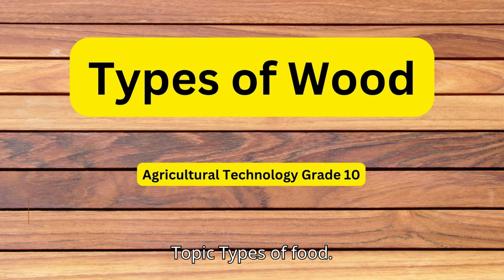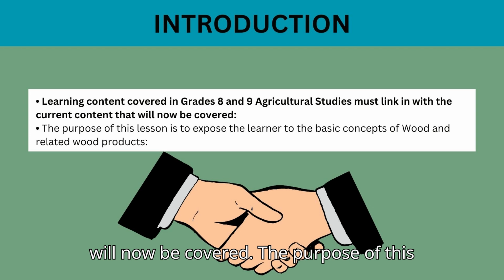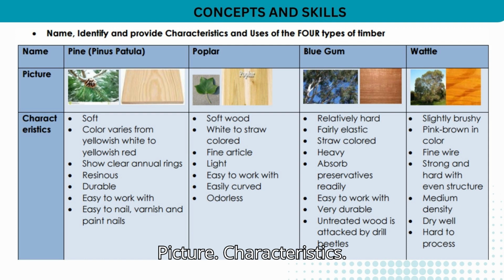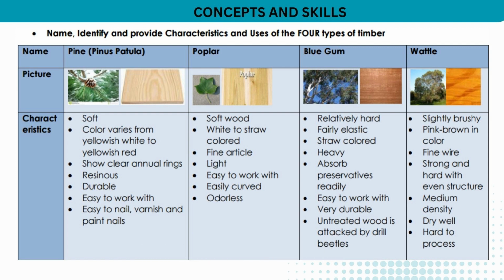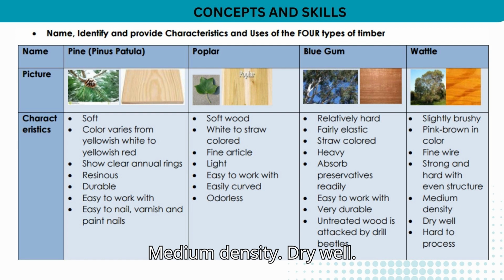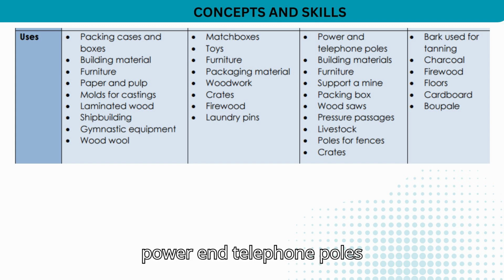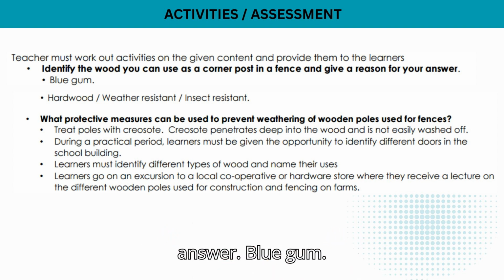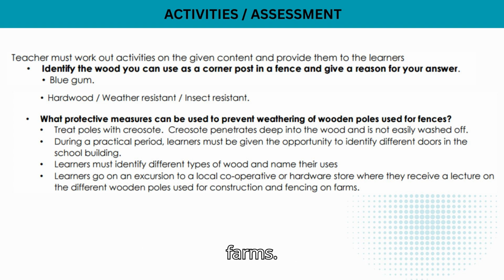Agricultural Technology grade 10: Types of Wood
Learn about the different types of wood in Agricultural Technology grade 10 with this informative video. Perfect for students studying this subject!
Learn about the different types of wood in Agricultural Technology grade 10 with this informative video. Understand the characteristics and uses of various types of wood for your studies.
Learn about the different types of wood in Agricultural Technology grade 10. This video will help you understand the characteristics and uses of various types of wood.